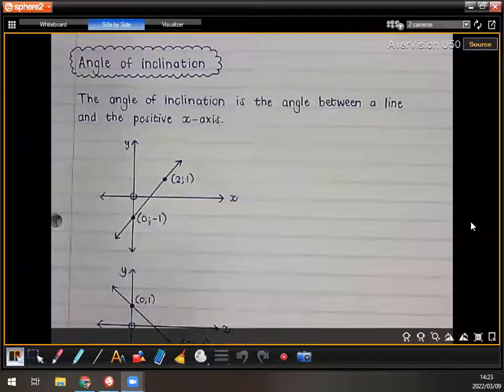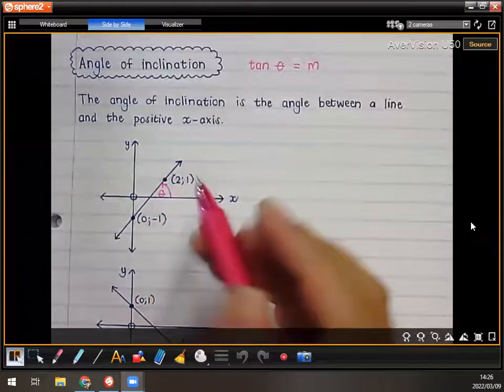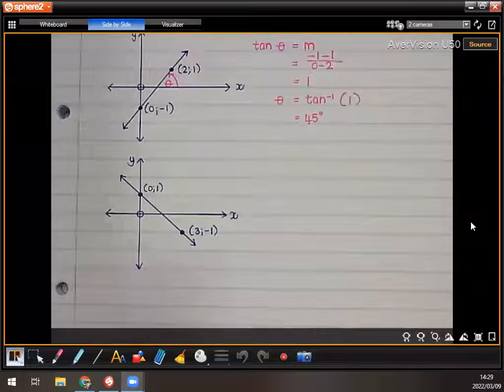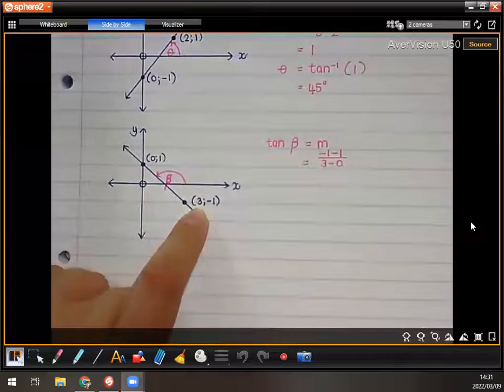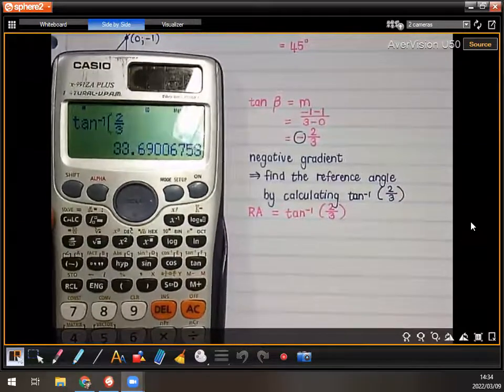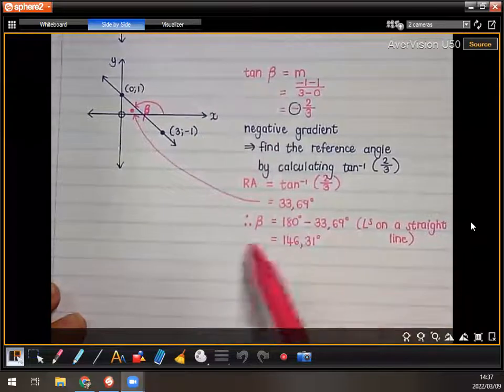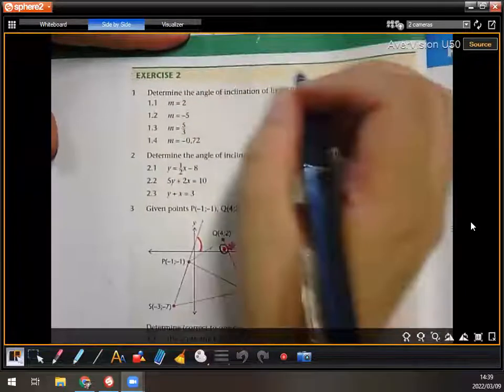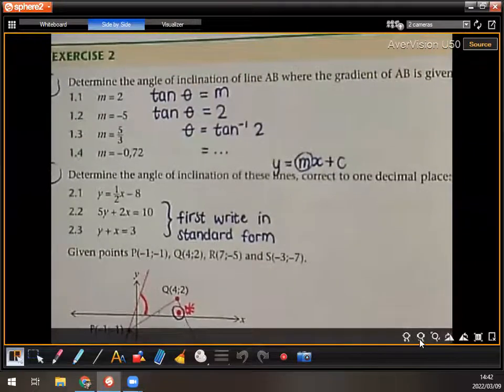Grade 11: Angle of inclination basics